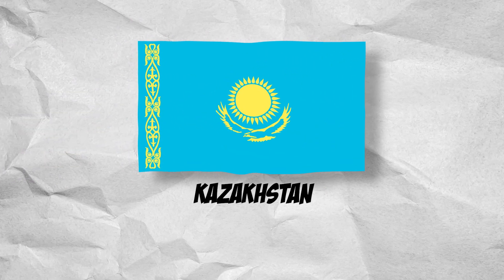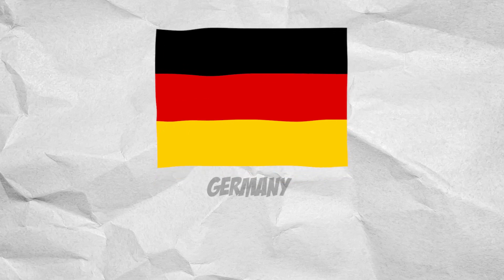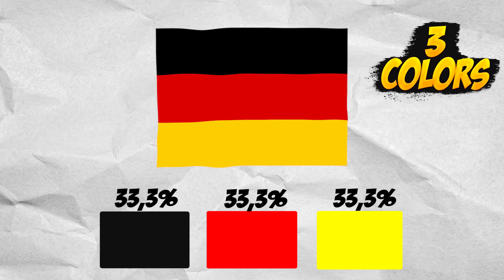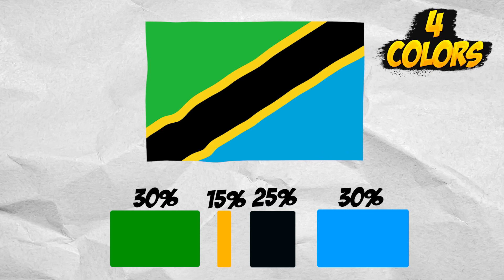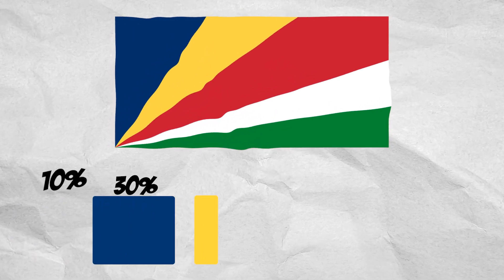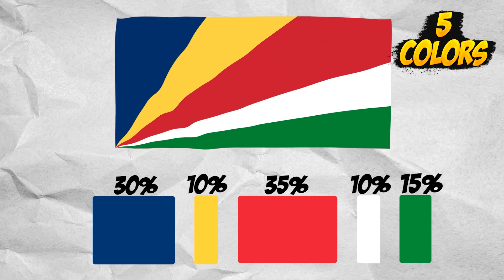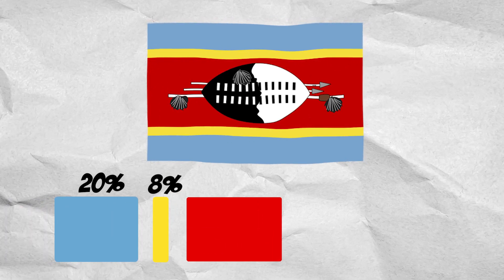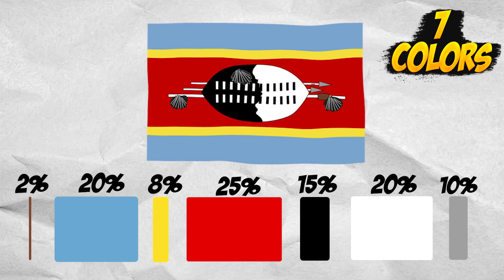Flags and the Percentage of their Colors